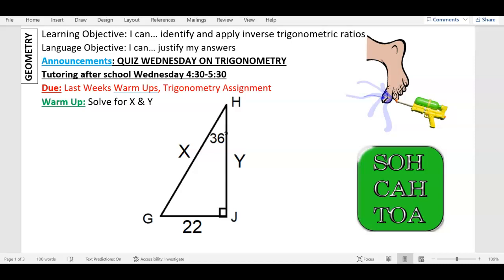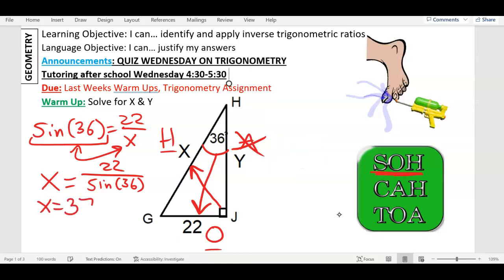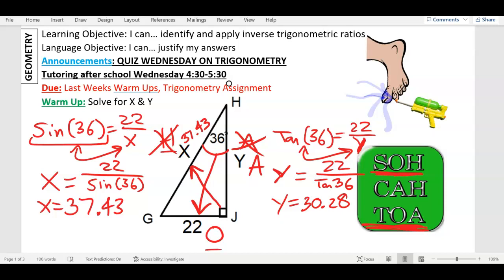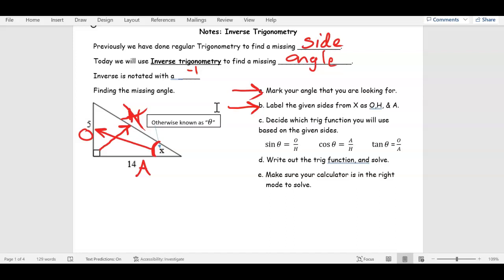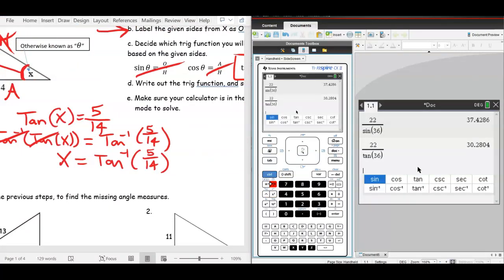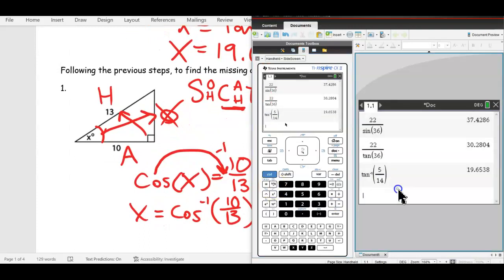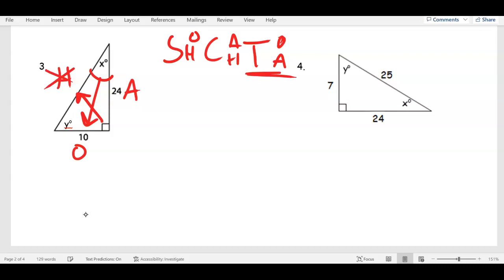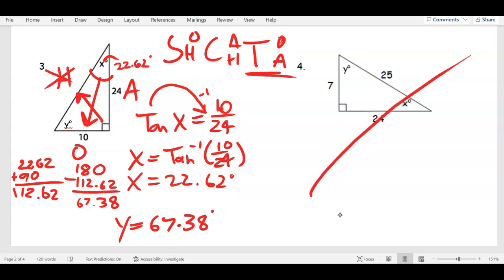2/14/22 GE Warm Up, Notes Inverse Trigonometry